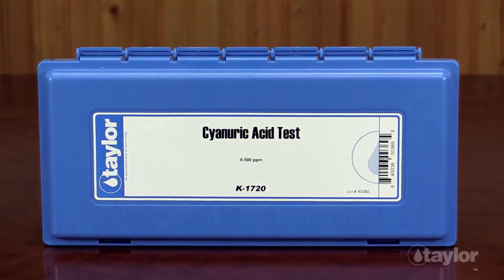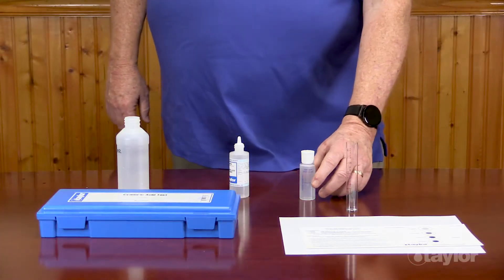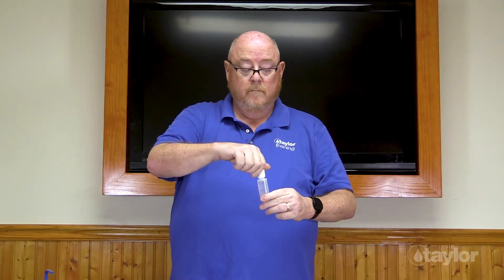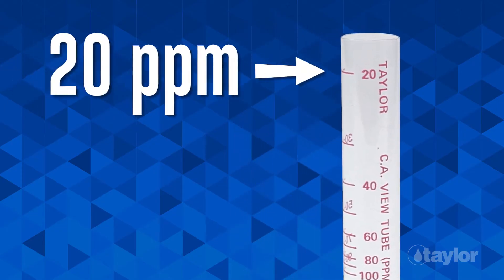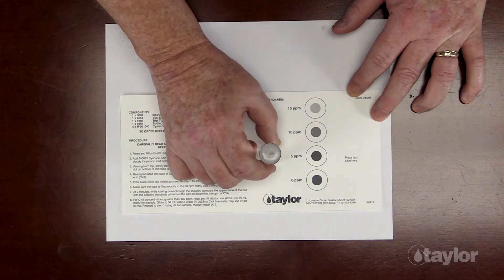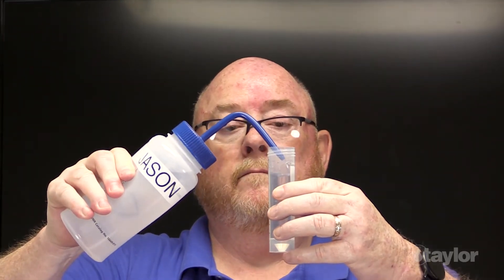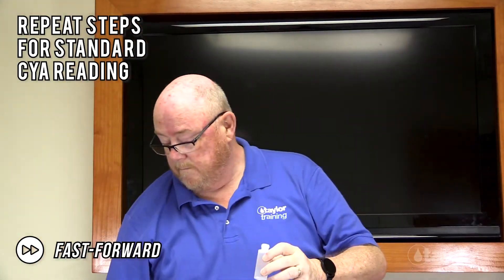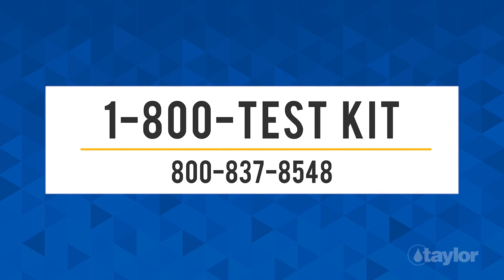Testing for CYA (Cyanuric Acid) Using Taylor's K-1720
Introducing a CYA test kit that can measure 0-500 ppm. No more dilutions, no more guessing.  The K-1720 employs the same turbidimetric method as CYA test in Taylor 2000 Series kits.